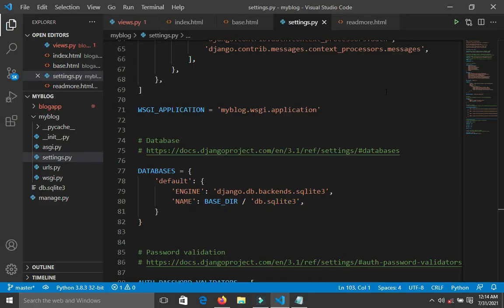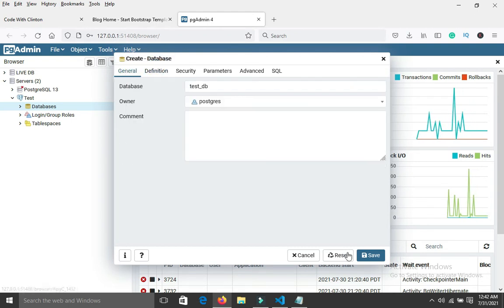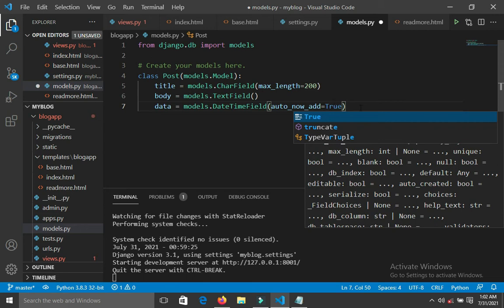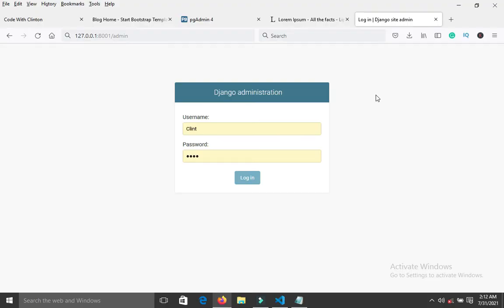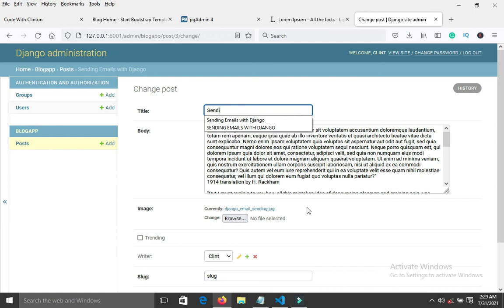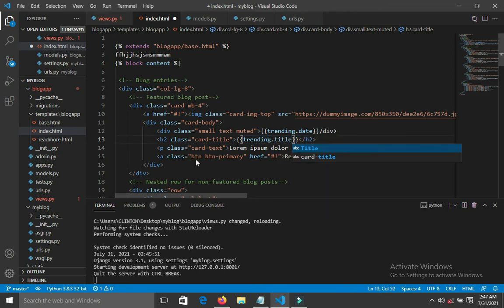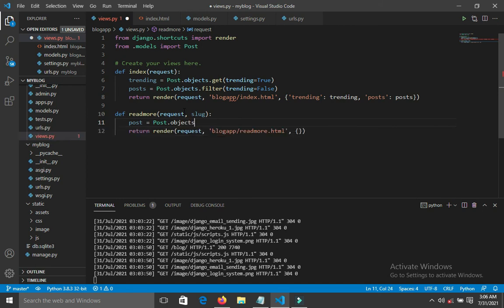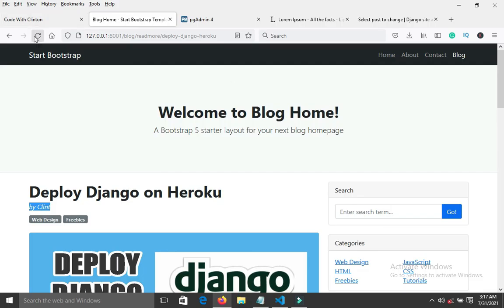Build a Blog With Django | Models Setup | (Sqlite3 to PostgreSQL) | part 2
Hello everyone, in this django blog series you will learn how to build a blog with django and deploy the blog on heroku through github. In this video I will be setting up the django models, but before that we will switch from Sqlite3 to PostgreSQL database.

👉👉 Purchase a hosting plan and get free Domain Name registration for a year from bluehost: